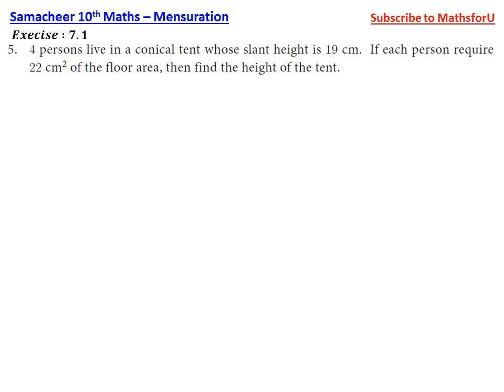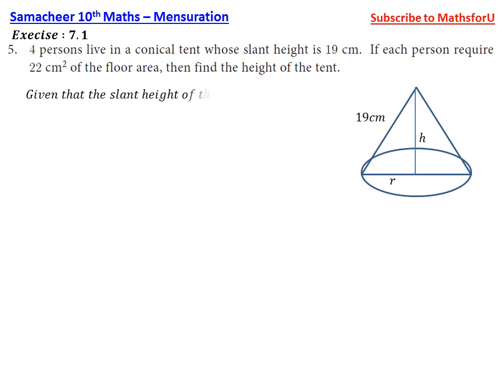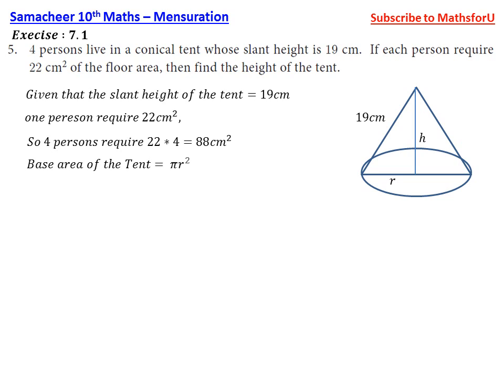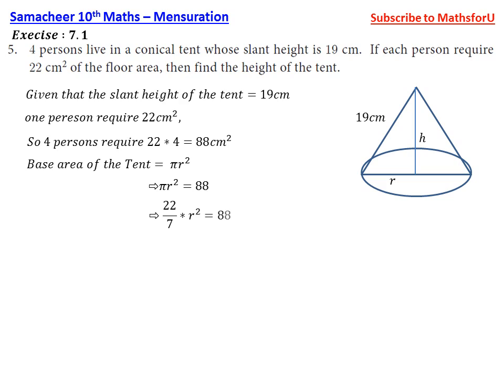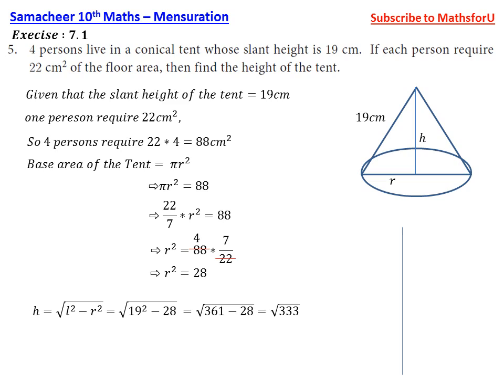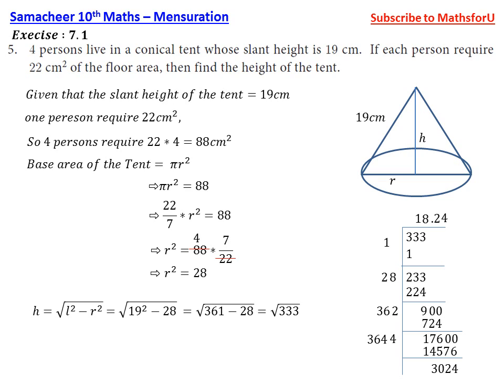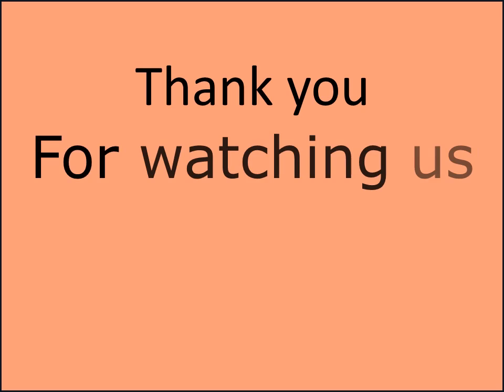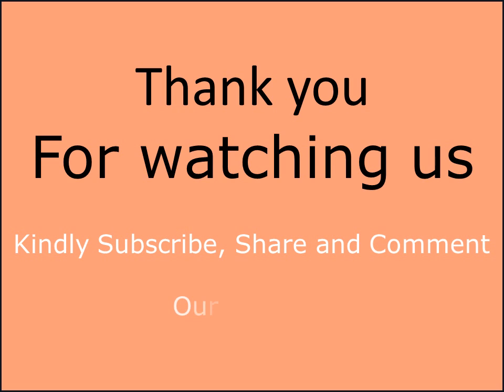10th Samacheer-Mensuration-New Syllabus-2019-20-Maths-Class-105-Exercise:7.1(Prob.5)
10th Samacheer-Mensuration-New Syllabus-2019-20-Maths-Class-105-Exercise:7.1(Prob.5)